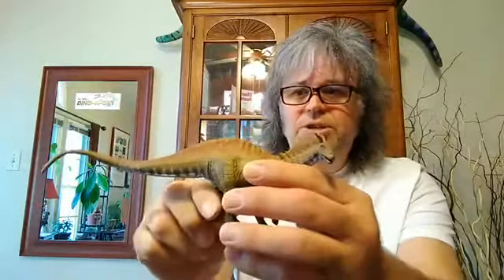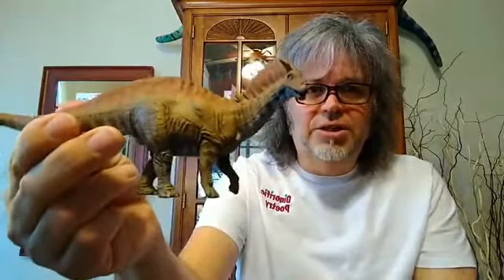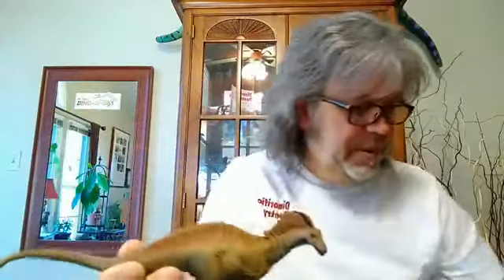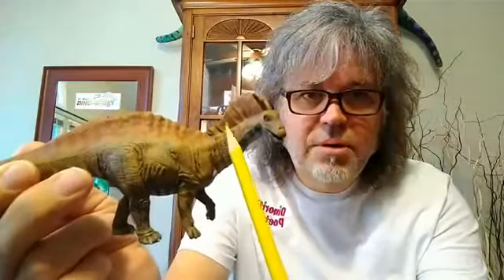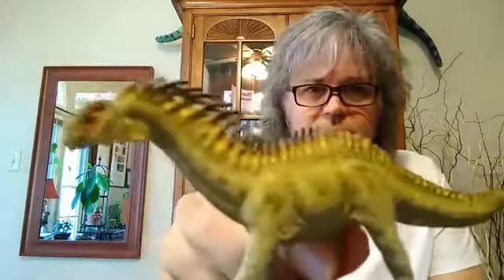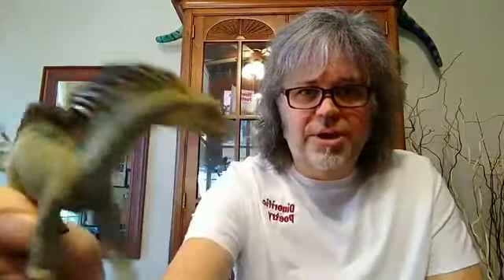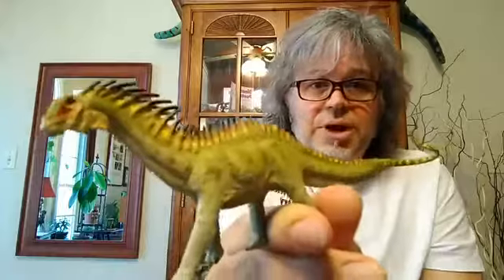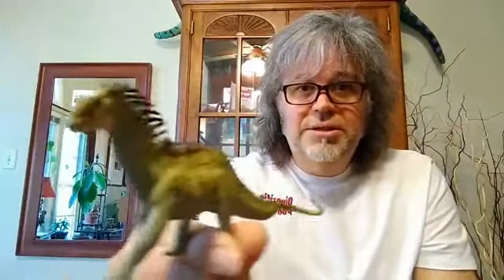#37 - Dinosaur Facts and a NEW POEM Every Day! Today's Featured Creature: AMARGASAURUS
Mr. Mike's DINO-A-DAY...Episode 37.  Featured Creature:  AMARGASAURUS  "La Amarga Lizard"  Not ALL "Long-Necks" HAD Long Necks.